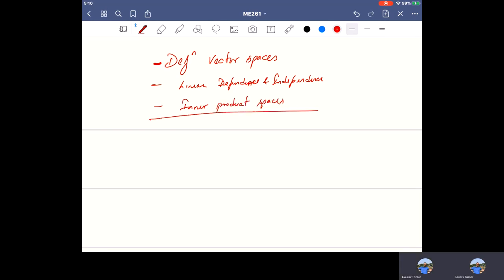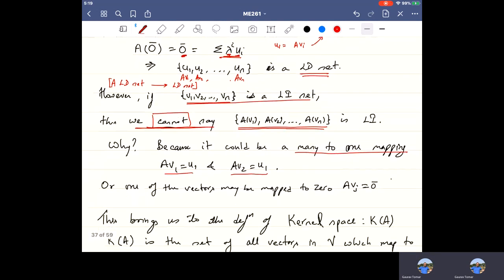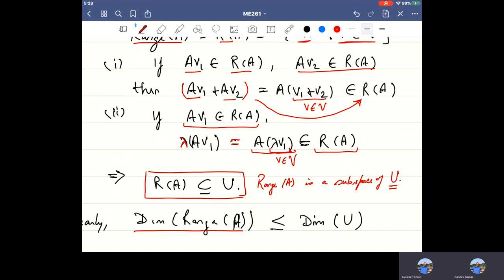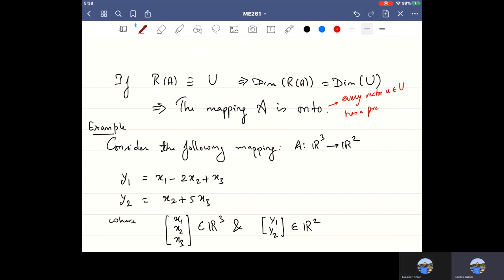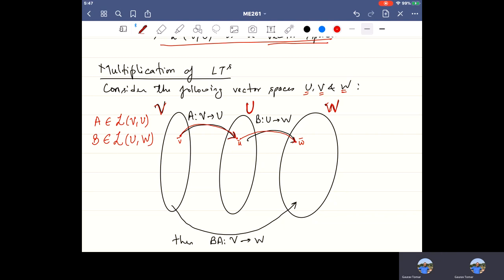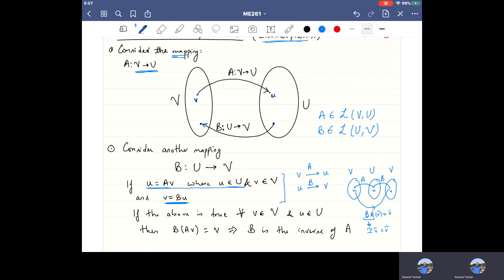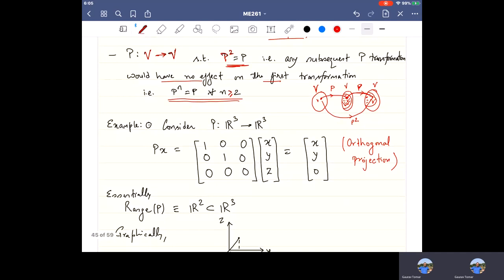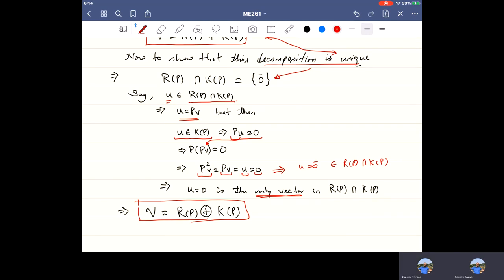Linear Algebra | Lecture 4 | 12 Oct, 2020